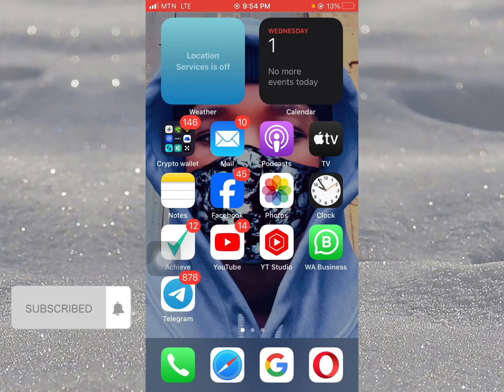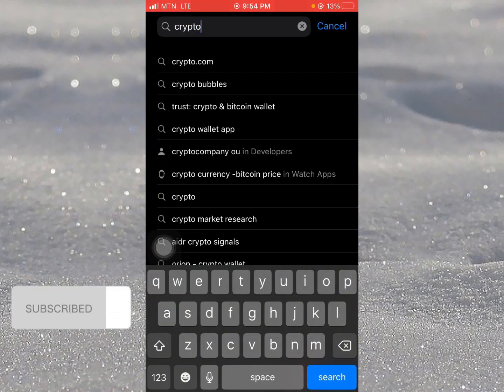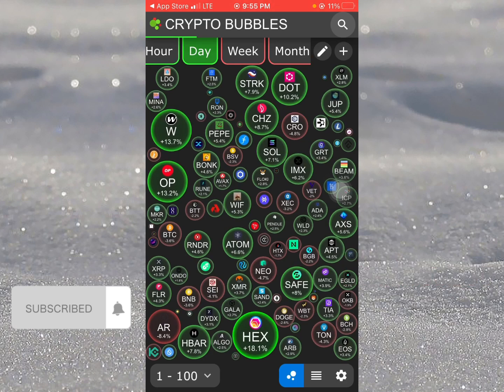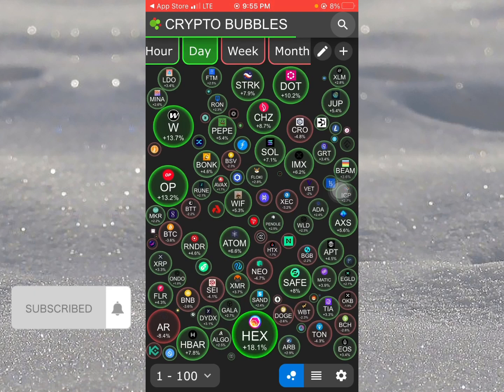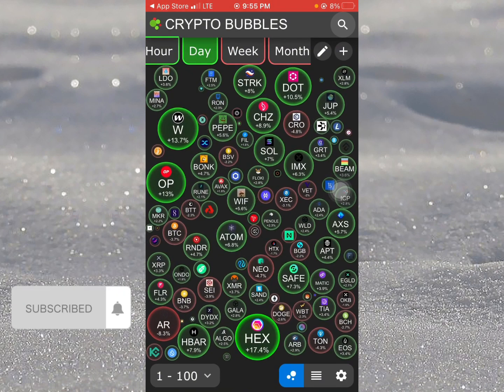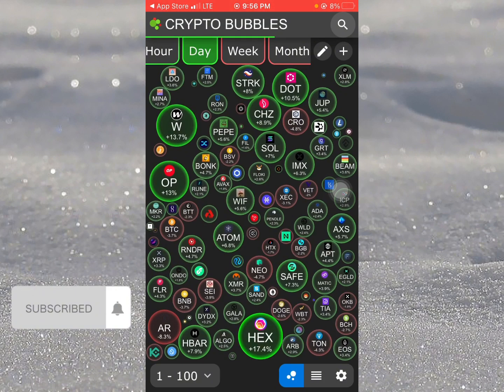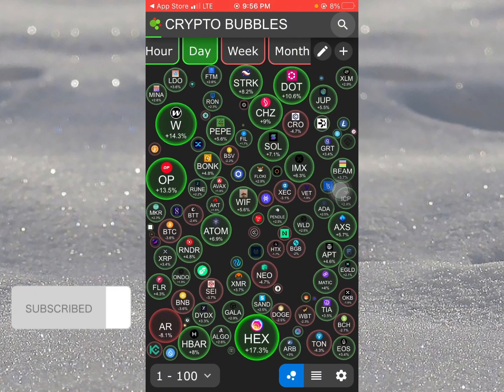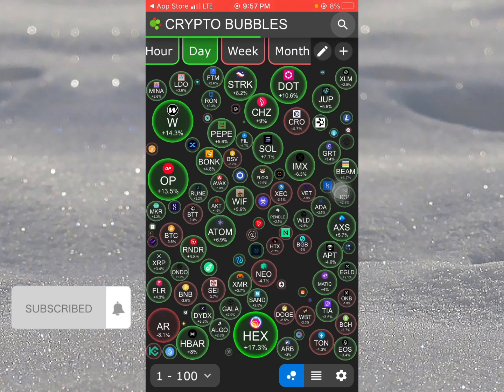When to Go Long or Short: A Guide to Entering Trades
The name still remain Areaboytech..
In today’s video I will be teaching you an app that can help you to acquire the knowledge about how to enter a short trade or long trade:

Entering long and short trades hinge on your prediction of an asset's price movement. Here's a breakdown:

 Long trade:

Enter a long trade if you believe the price of the asset will rise. You're essentially buying low with the intention of selling at a higher price later for a profit.
 Short trade:

Enter a short trade if you believe the price of the asset will fall. This involves borrowing the asset from a broker, selling it at a high price, and then repurchasing it later at a lower price to return to the broker. Your profit comes from the difference between the selling and buying price.
 Here's a crucial point to remember: Short selling is generally considered riskier than going long. There's no limit to how much you could lose on a shorted asset if the price keeps going up.  Also, you typically need a margin account and pay interest on the borrowed asset.

 So, how do you decide when to enter these trades?

 In comes thorough research!  You'll need to analyze various factors that might influence the asset's price. This could involve:

Technical analysis: Studying historical price charts and technical indicators to identify potential price movements.
Fundamental analysis: Assessing the asset's underlying value by looking at factors like the company's financial health, industry trends, and economic conditions.
Market news and events: Staying informed about relevant news and events that could impact the asset's price.
 By combining these elements, you can develop a trading strategy that helps you decide when to go long or short.

 Remember: There's no guaranteed formula for successful trading.  The key is to do your research, understand the risks involved, and have a well-defined trading plan before entering any long or short positions.

Also you can join our daily free signals group on WhatsApp now 👇👇

Join our exclusive Binance trading signals WhatsApp group for valuable insights, real-time updates, and profitable trading opportunities. Don't miss out on expert analysis and market trends.

Join our business group and let’s make money together…

AND UPDATES❗️❗️❗️